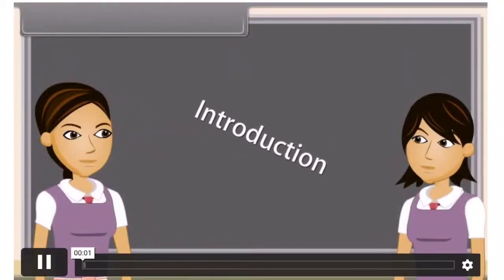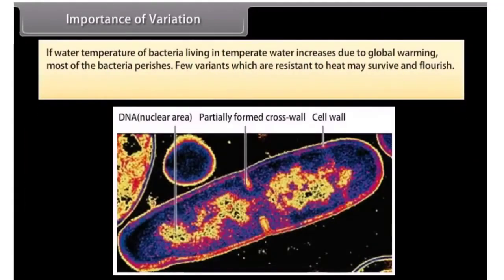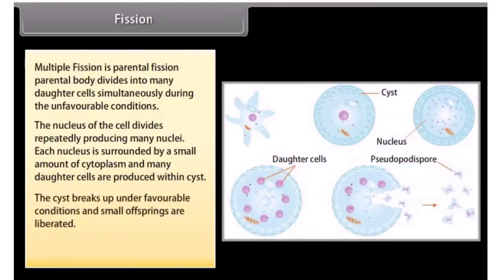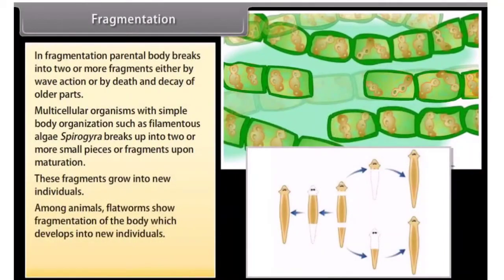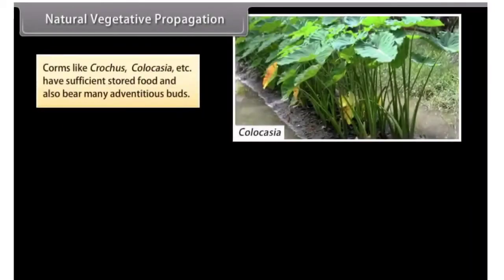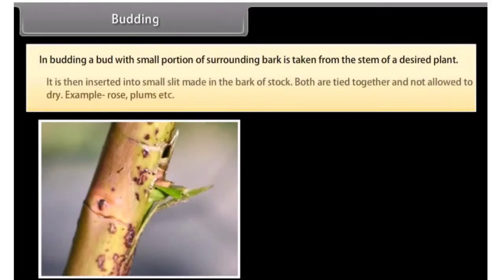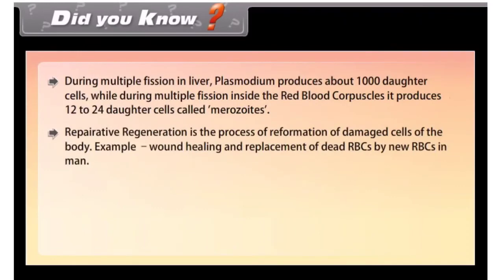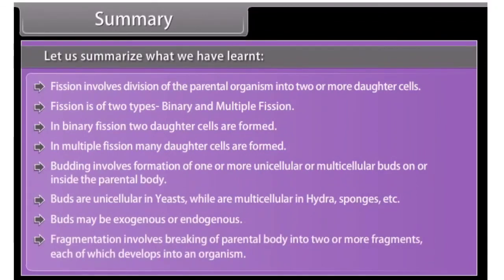Chapter 8 | How do Organisms reproduce | Class 10 | Animation in English | Proton Hub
How do Organisms reproduce | Class 10 | Animation in English | Proton Hub